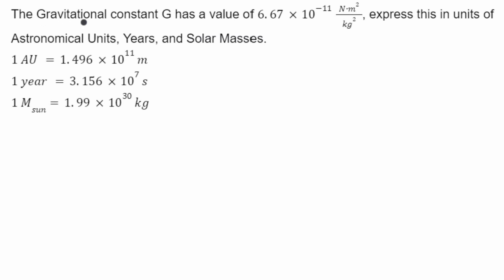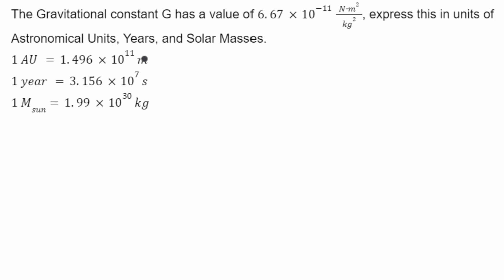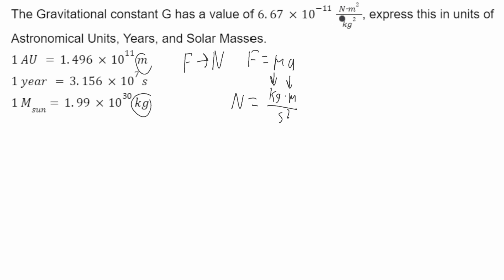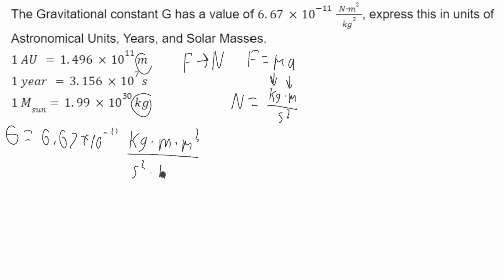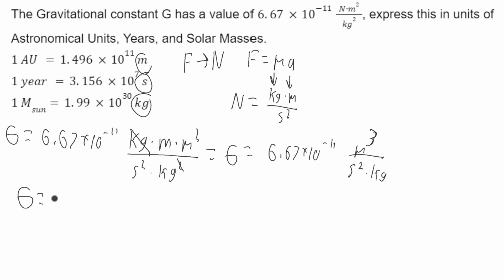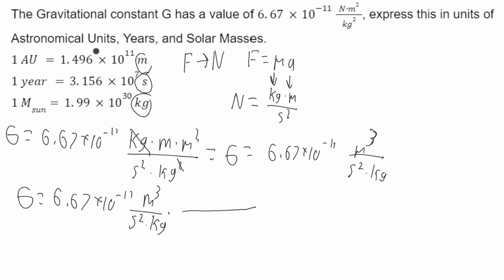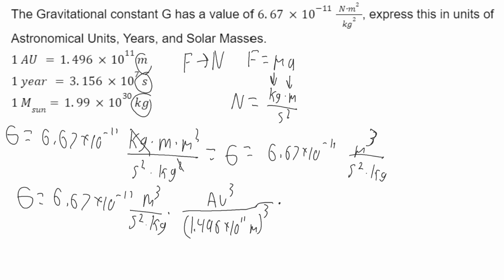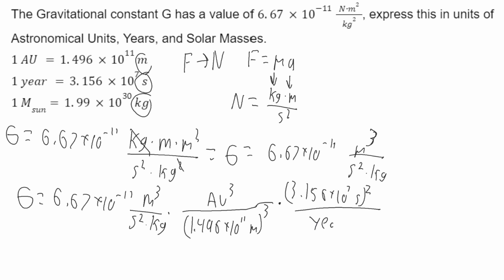How to do a unit conversion for the gravitational constant G. | Physics 1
The Gravitational constant G has a value of 6.67x10^-11 Nm^2/kg^2, express this in units of Astronomical Units, Years, and Solar Masses.